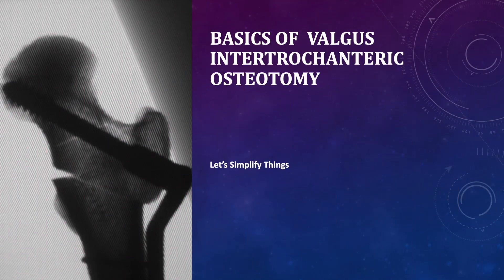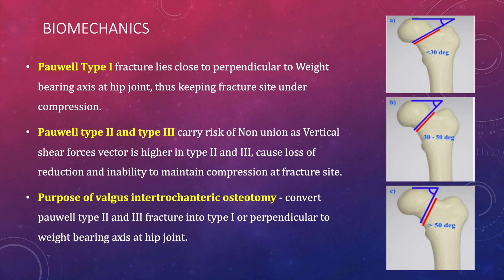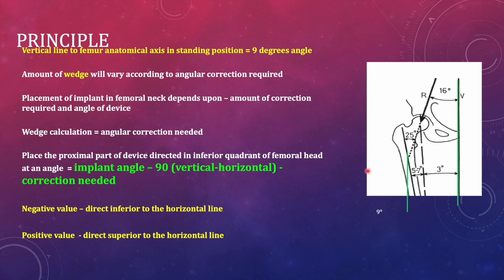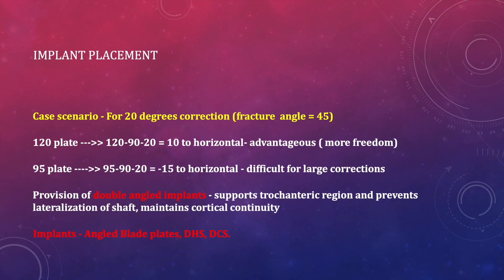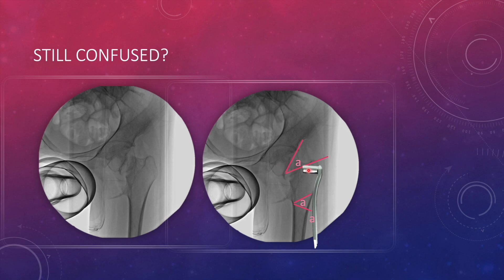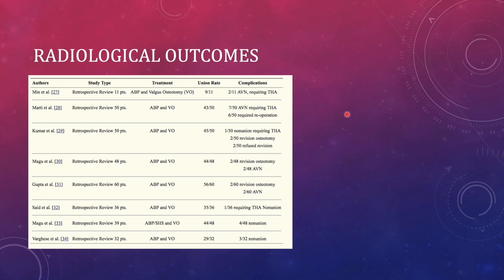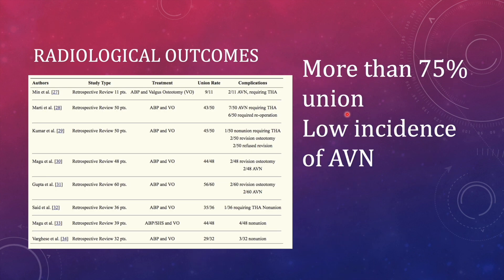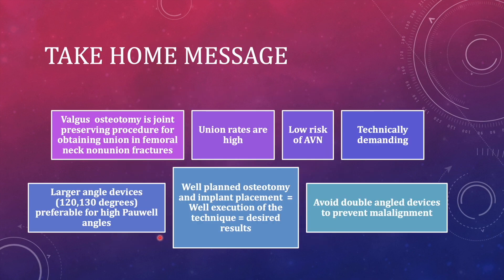Basics of Valgus Intertrochanteric Osteotomy for Hip Fractures: Simplified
Valgus Osteotomy is the best salvage option for proximal femur fractures nonunion, especially neck femur and trochanteric fractures. The current video sums up the basic technical part to make the understanding better and in a simplified manner.

Thanks!!

Credits: Dr. Javed Jameel @javedjameel3503 for follow-up cases and demonstration pictures.

intracapsular hip fracture

subcapital femoral fracture

Pauwels type III fracture

vertical neck femur fracture

neglected femoral neck fracture

nonunion femoral neck fracture

delayed presentation hip fracture

high Pauwels angle fracture

biomechanical unfavorable femoral neck fracture

⚙️ Osteotomy Principles & Goals
valgus intertrochanteric osteotomy

realignment osteotomy hip

Pauwels osteotomy

hip osteotomy principles

valgus osteotomy for nonunion

converting shear to compression

Pauwels osteotomy planning

deformity correction osteotomy

mechanical advantage in hip osteotomy

osteotomy to reduce shear forces

biological fixation in femoral neck fractures

osteotomy for head preservation

head-preserving surgery for young adults

🛠️ Surgical Technique & Tips
basic steps of valgus osteotomy

intertrochanteric valgus osteotomy technique

osteotomy angle planning

lateral wedge removal

blade plate fixation in osteotomy

130-degree angled blade plate

implant choice for valgus osteotomy

guide wire placement for blade plate

osteotomy fixation techniques

reduction techniques femoral neck nonunion

preoperative templating for osteotomy

postoperative limb length discrepancy management

intraoperative imaging tips

limb positioning for osteotomy

🧠 Biomechanics, Complications & Considerations
hip biomechanics correction

Pauwels angle modification

valgus alignment biomechanics

leg length issues in osteotomy

implant failure in osteotomy

complications of valgus osteotomy

avascular necrosis risk reduction

healing potential in young femoral head

indications and contraindications of osteotomy

follow-up imaging valgus osteotomy

union rates after osteotomy

📚 Education, Research & Clinical Context
hip preservation techniques

orthopedic surgical education

osteotomy case-based discussion

surgical decision making hip fracture

young adult hip fracture management

nonunion hip fracture in young

fracture fixation alternatives

osteotomy outcome studies

orthopedic resident training

operative techniques in trauma

head-preserving hip surgery